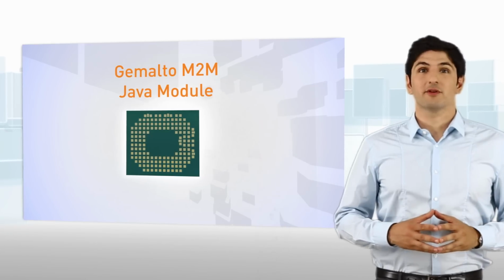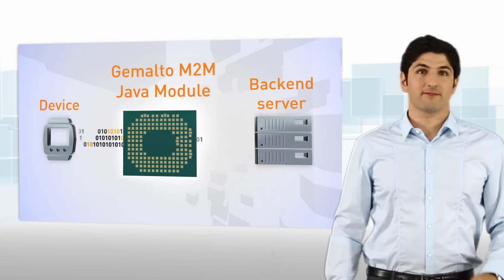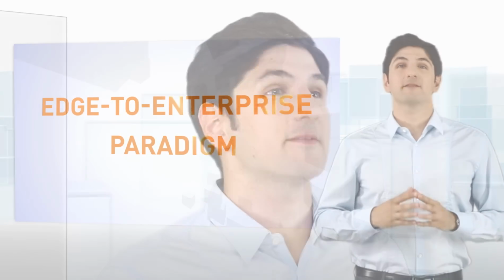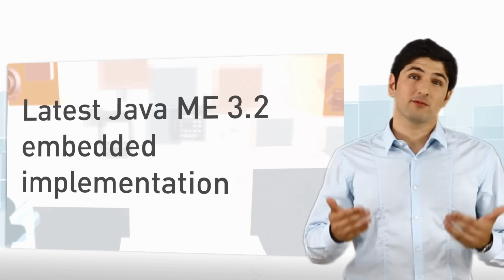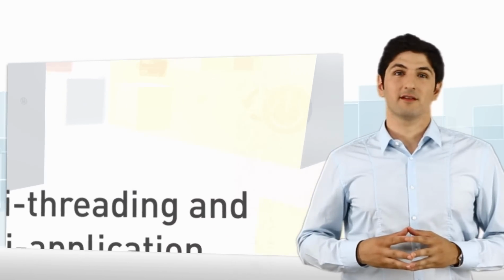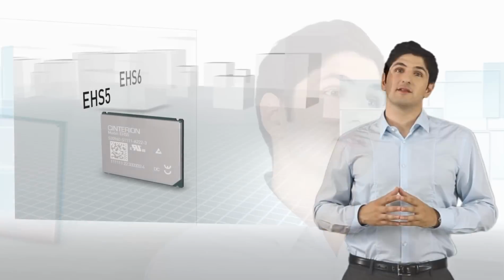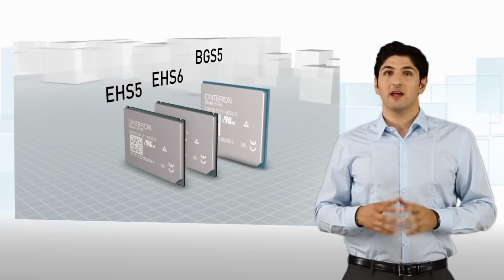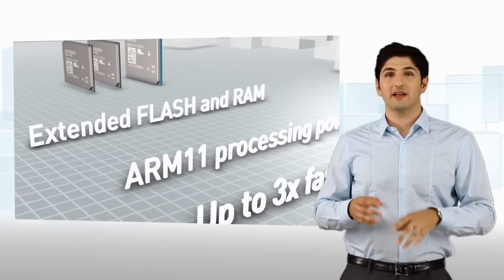IoT Experts - The benefits of embedded Java M2M Modules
Jose Sanchez, Product Lifecycle Manager for Gemalto, explores the benefits of embedded Java M2M Modules. Watch and learn how Java can improve cost efficiency as well as simplify and speed application development creating smart assets at the edge of any enterprise.